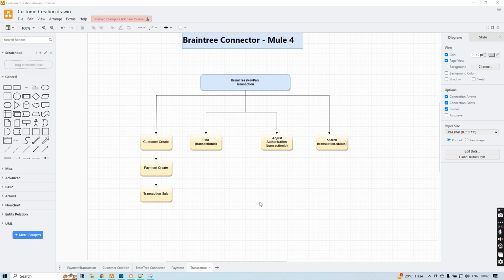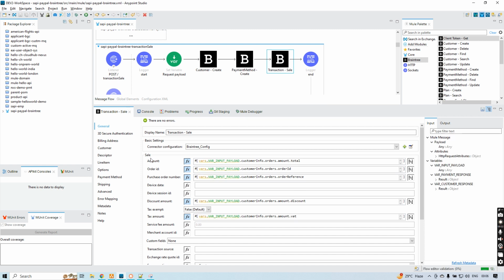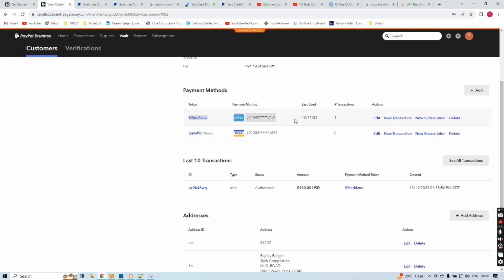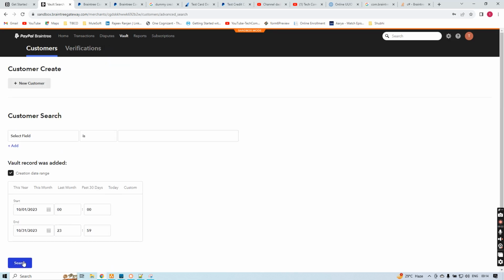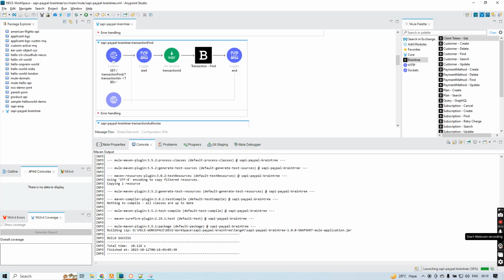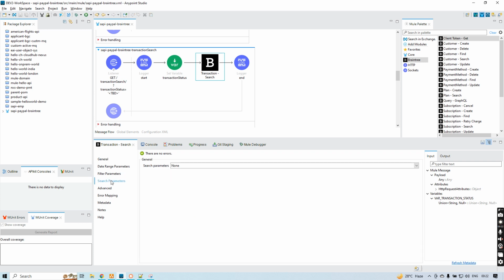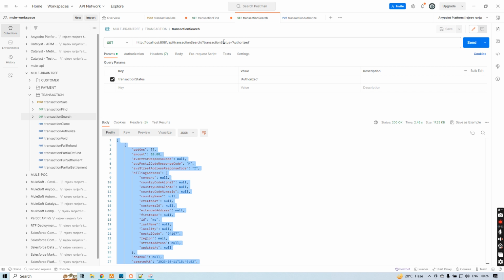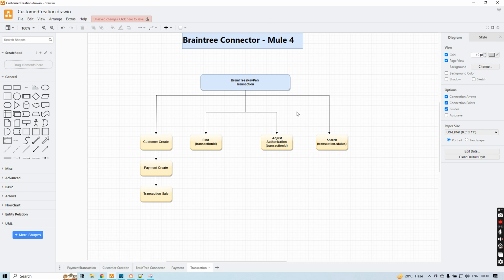Braintree Connector - Transaction (Sale-Find-Search-Authorize)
1. Braintree is a full-stack payments platform that makes it easy to accept payments in your app or website.
2. Braintree service replaces the traditional model of sourcing a payment gateway and merchant account from
different providers.
3. From single-touch payments to mobile SDKs and foreign currency acceptance, Braintree provides everything you need to start accepting payments today.
4. Braintree Connector gives access to PayPal's Braintree Server through interfacing the Braintree API.
5. The Braintree connector enables you to act on the collected payment information from customers.
6. It supports various operations of Customer, Payment Method, Transaction and Client Token.  For example, it supports create, settle, refund and undo a transaction.
7. The Braintree connector allows you to perform Braintree server operations using Anypoint Platform